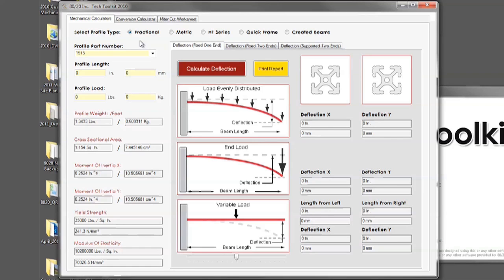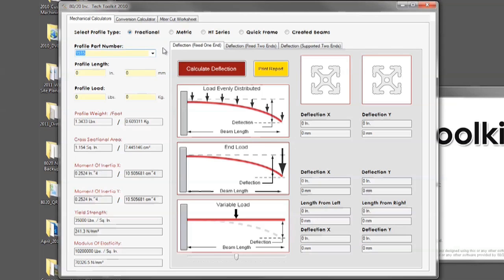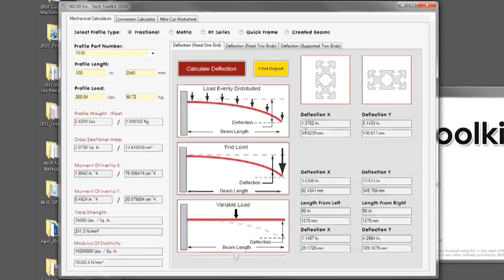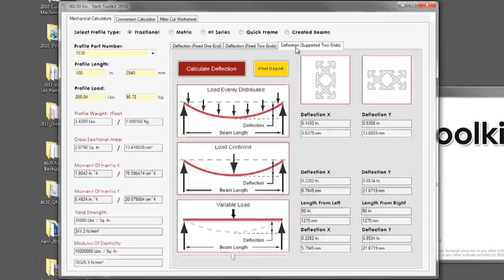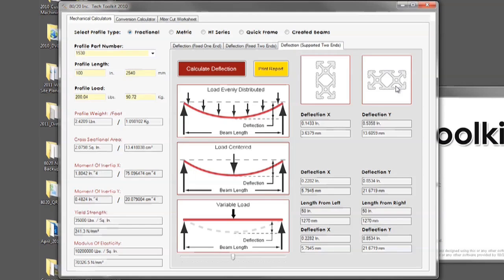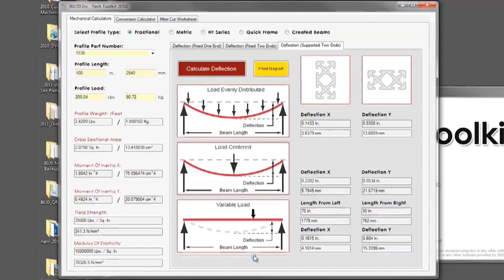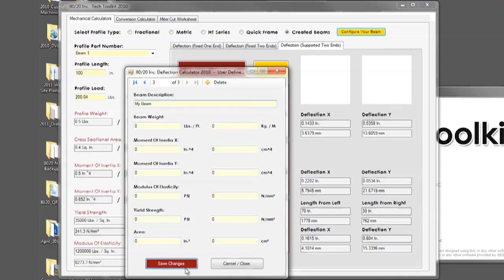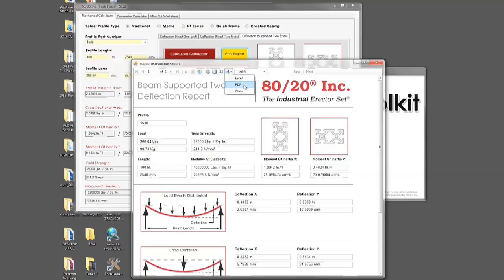80/20: Tech Toolkit™ - How to Use the Deflection Calculator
80/20's new deflection worksheet helps give peace of mind that your project will be able to bear the weight needed to get the job done. for more information!